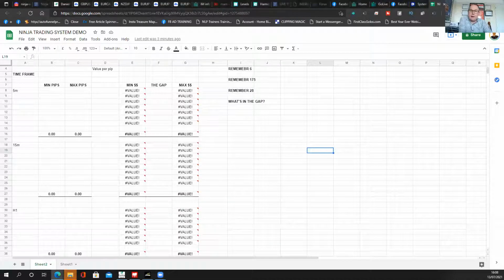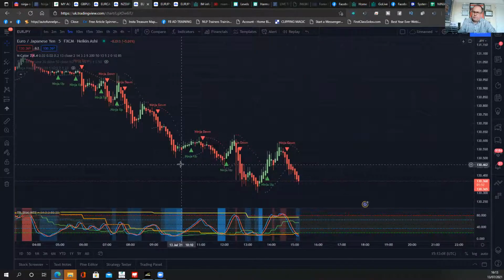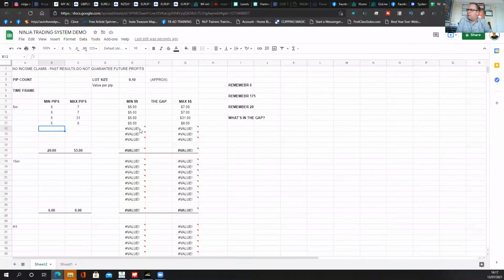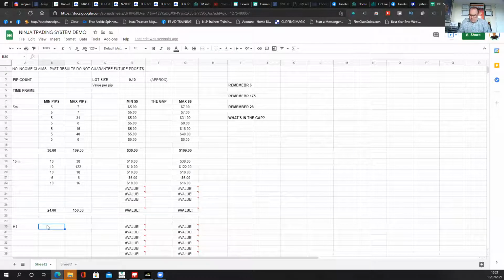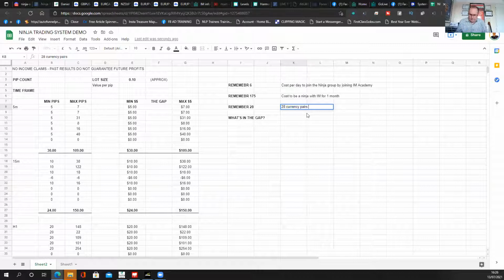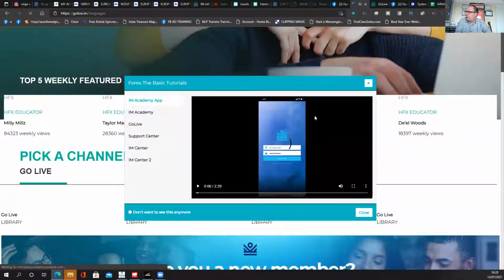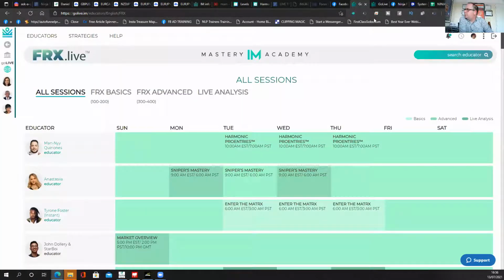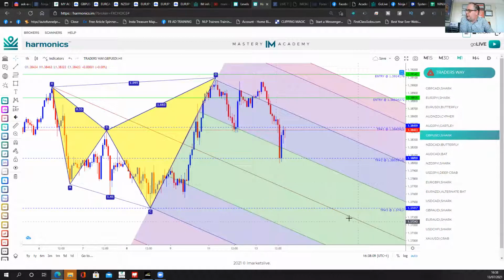Ninja presentation matrix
Overview of Ninja Trading system